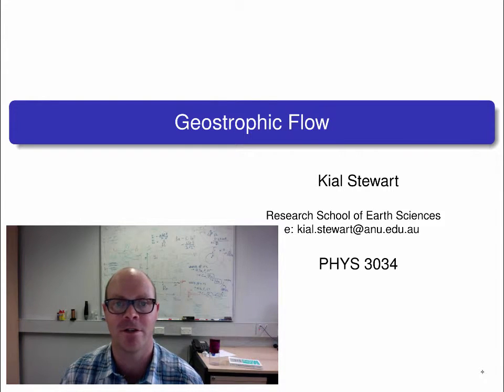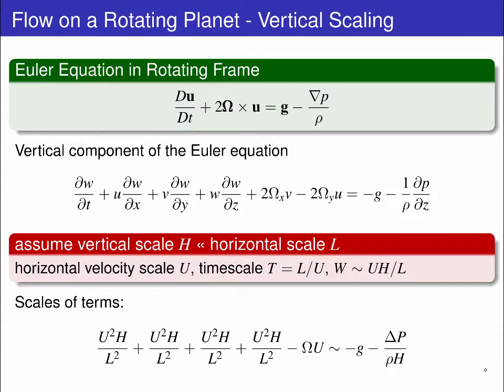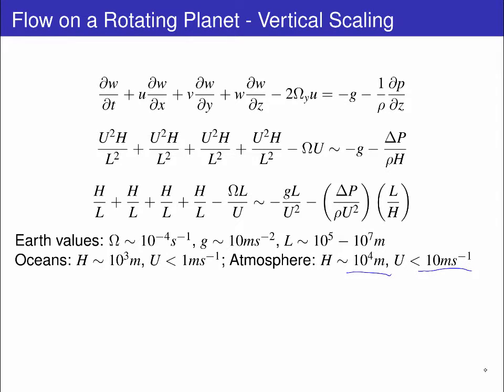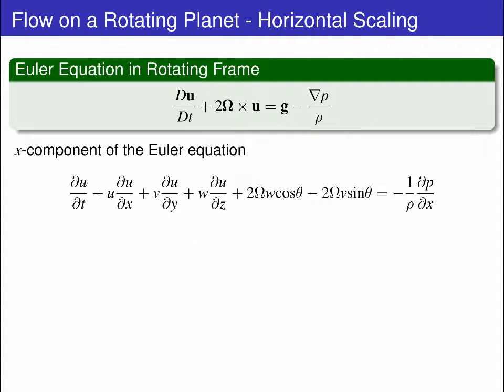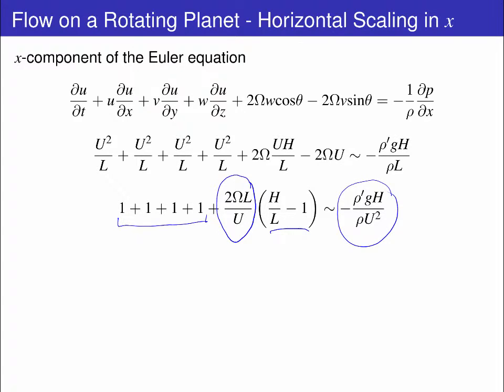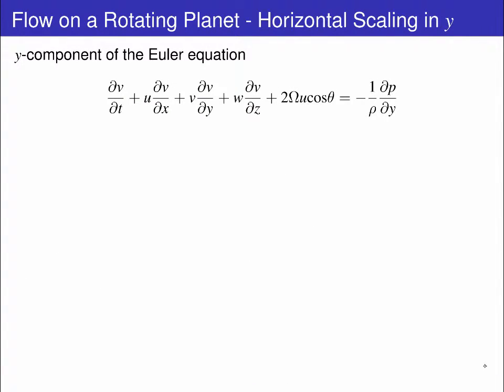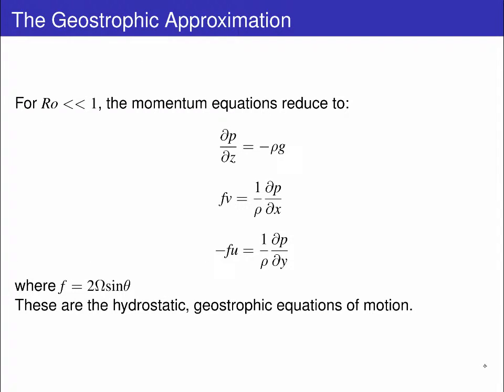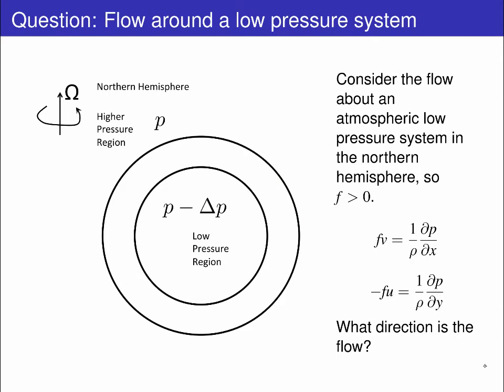Geostrophic Flow - Rotating GFD 2/6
Deriving the geostrophic approximation by scaling the rotating momentum equations. Introduces the Rossby number.